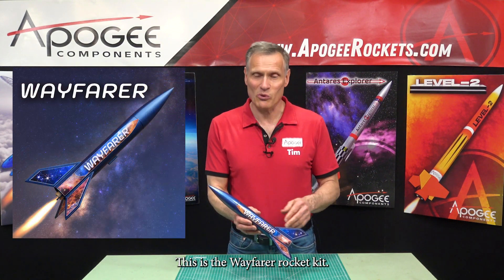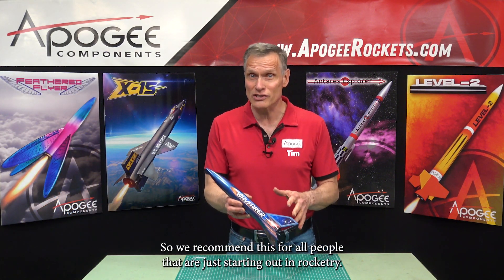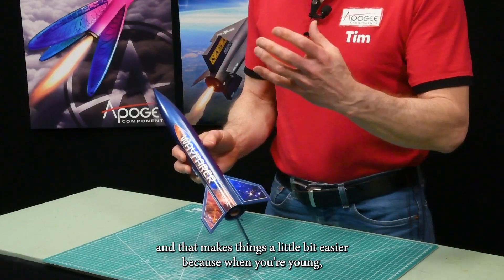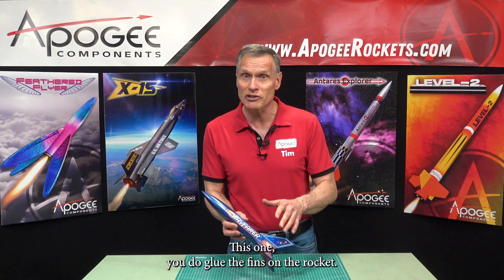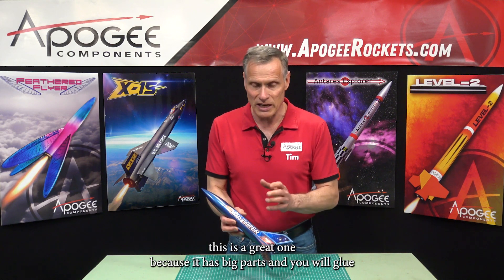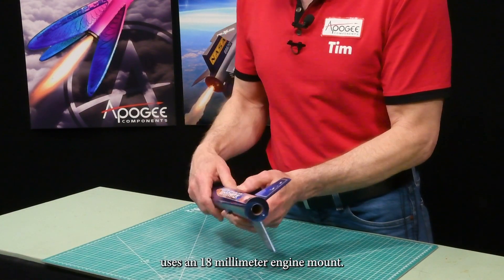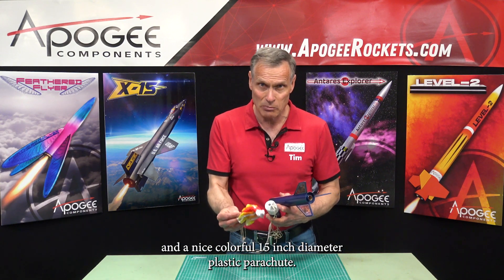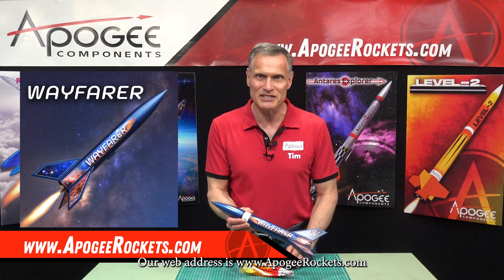The "Wayfarer" Rocket Kit from Apogee Components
The Wayfarer is no small model rocket. It is a full 15 inches tall making it one of the largest truly beginner appropriate models available. Between its size and the bold graphics, this is a rocket with some serious personality. This is an excellent kit for the beginner who wants something just a bit larger than other Skill Level-1 rockets, but without being expensive, or the field needing to be larger.